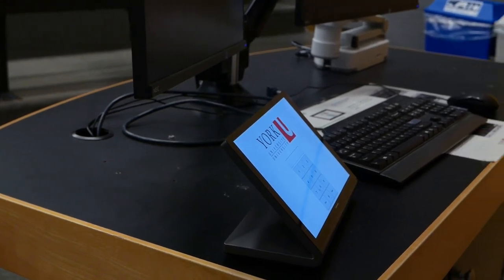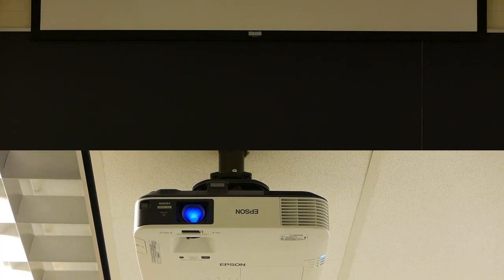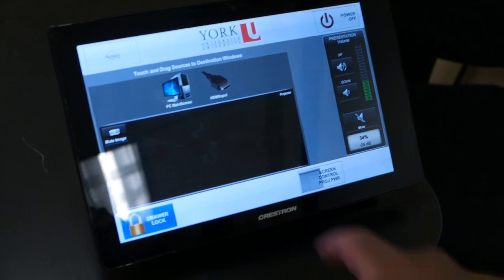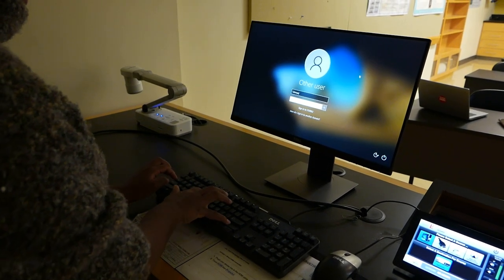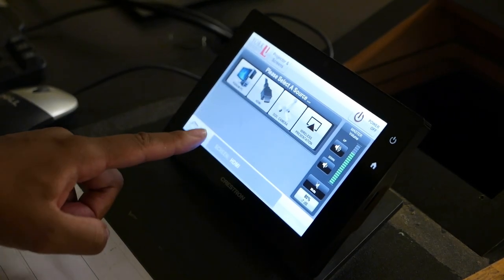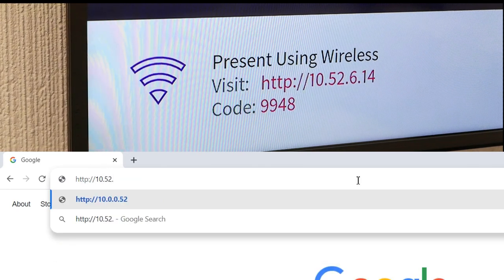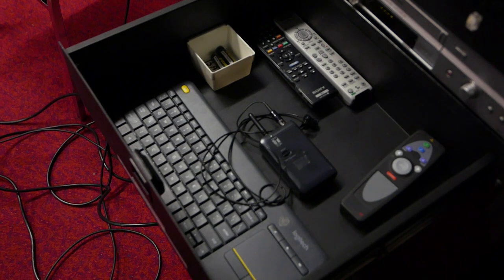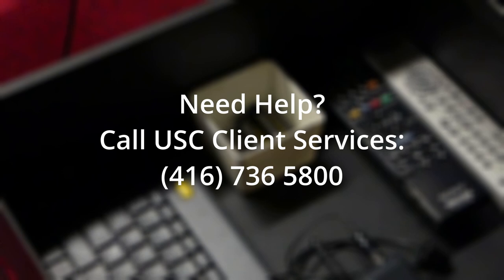Lecture Halls and Classrooms AV Instructional Video